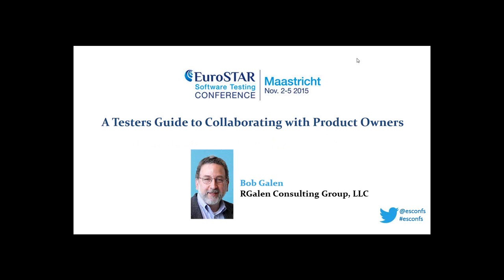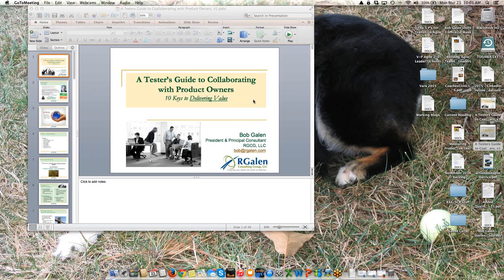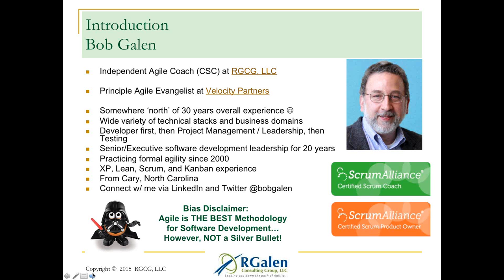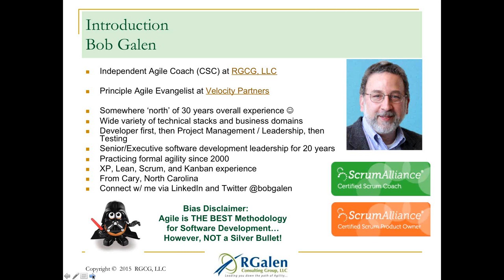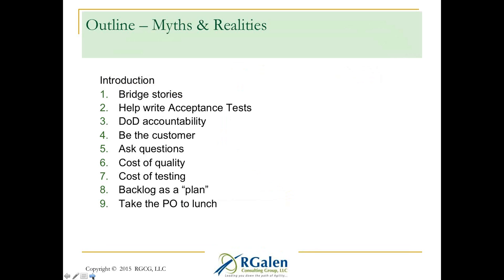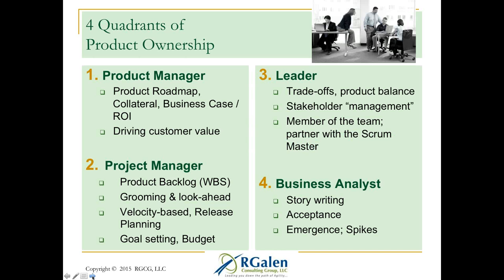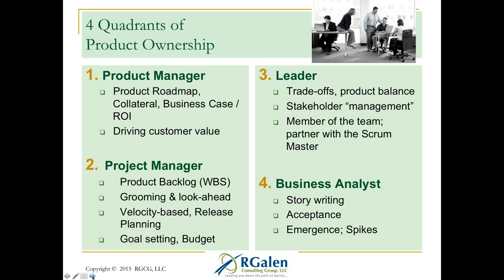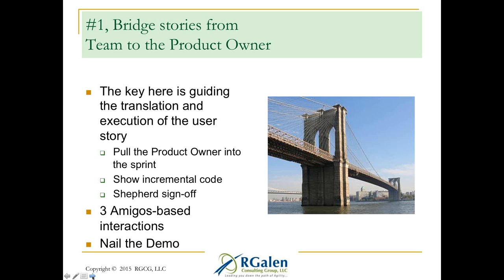A Testers Guide to Collaborating with Product Owners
In Scrum the Product Owner is relatively starkly defined. They are the owner of the Product Backlog and represent the “customer”. In many organizations, they “go it alone”, trying their best to represent business needs for their teams. What’s often missing in this approach is a wonderful collaborative connection between the teams’ testers and the Product Owner.

A connection where testers help to define and refine requirements, broaden the testing landscape and align it to customer needs, provide a collaborate conduit between the customer and the team, assure that the team is building the “right thing”, and helping to demonstrate complete features . This relationship is not only central to the team, but facilitates transparency and helps gain feedback from the entire organization. Join seasoned agile coach Bob Galen as he shares stories and techniques for doing just this. You will return to your agile teams with new ideas and techniques for helping your Product Owner and team deliver better received and higher value products; not just by “testing”, but by “fostering collaboration”.